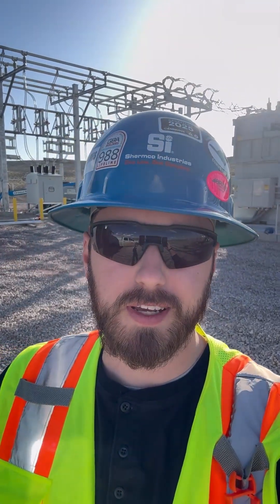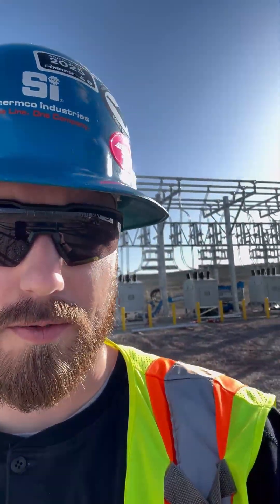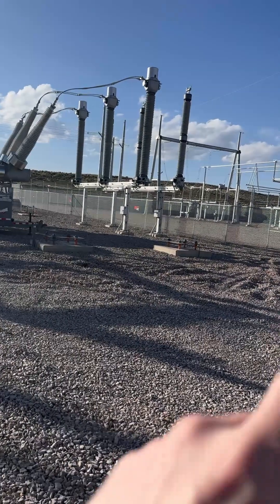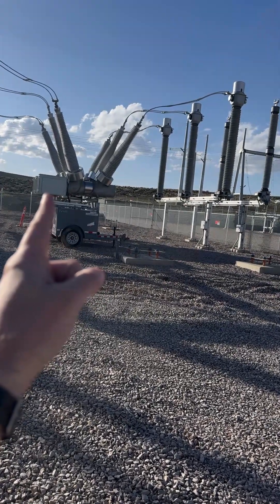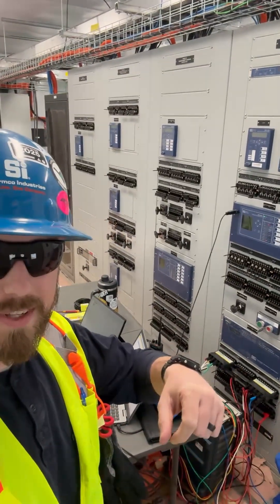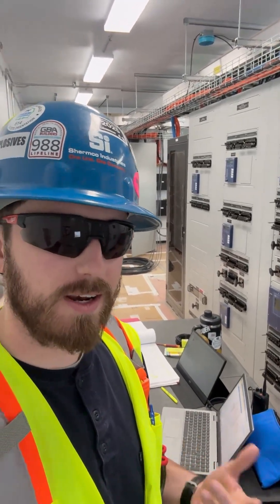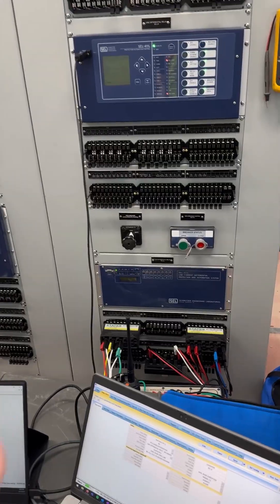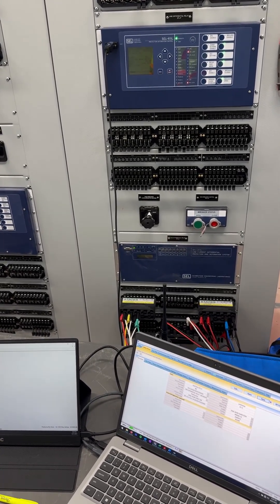World's Shortest HV Line Differential